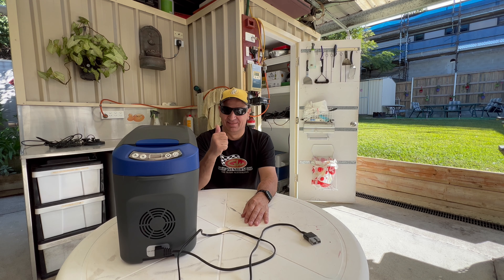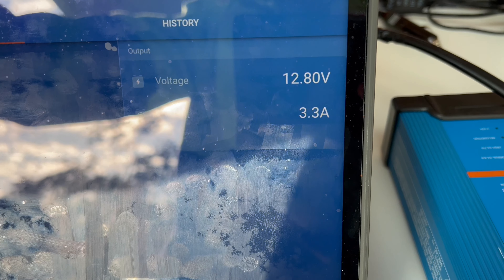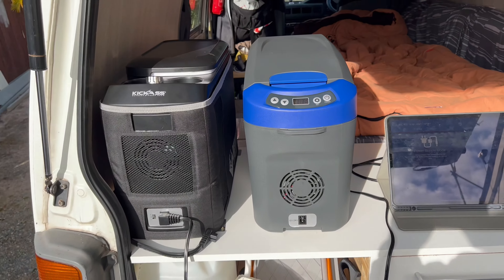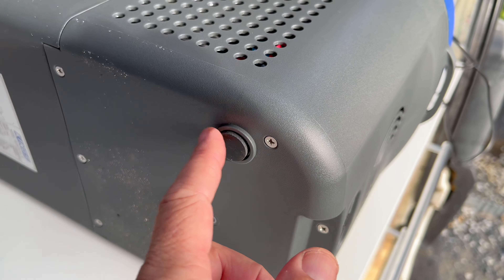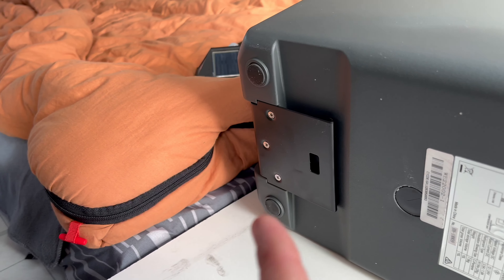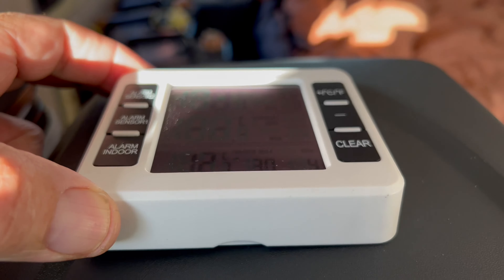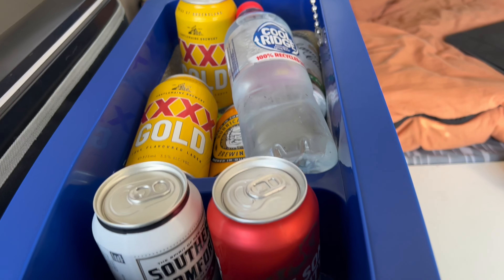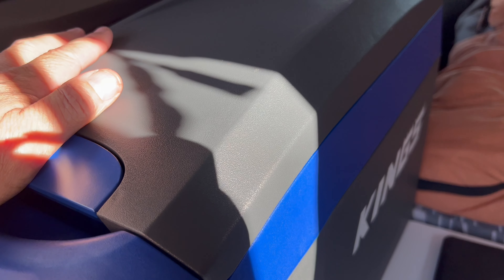Kings 15L centre console 12v fridge/freezer